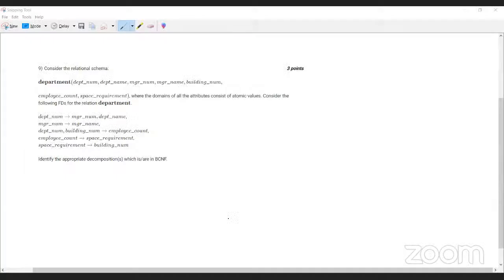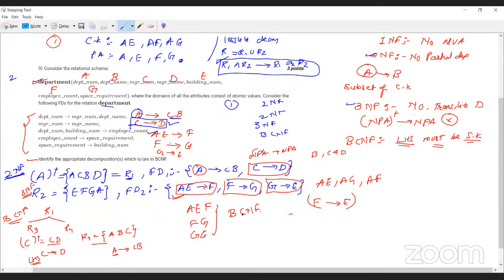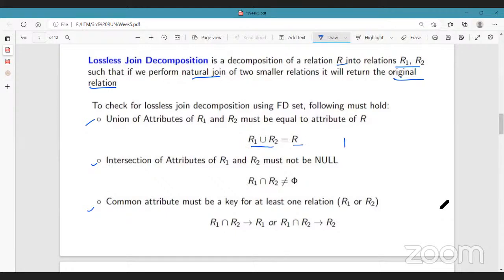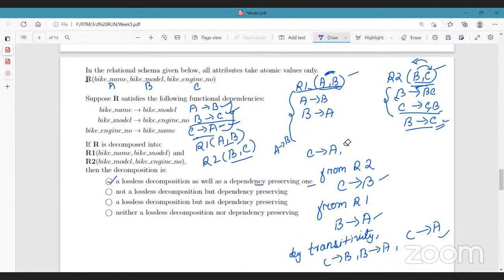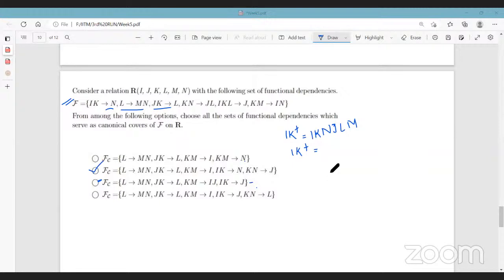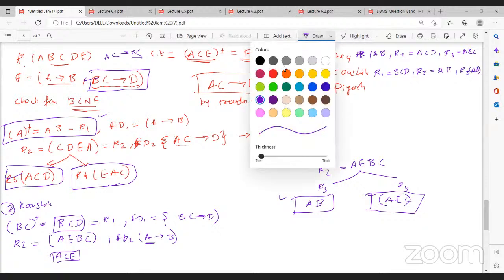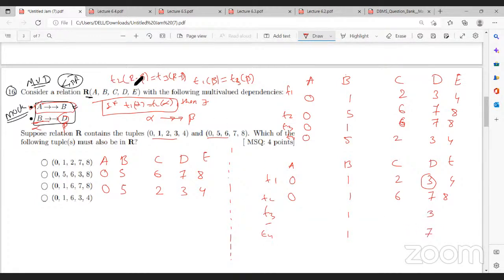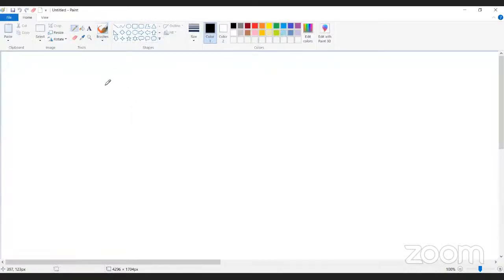DBMS - Quiz 2 Revision Session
0:00 5:00 Starting the session
5:00 40:40 Week 6- Practice Assignment Question 9(BCNF Concept)
40:40 49:03 Mock 2 Q8: Functional Dependency with Example
49:03 52:46 Mock 2 Q7 : How to find Candidate Key
52:46 1:09:21 Mock 2 Q4: Lossless Join Decomposition
1:09:21 1:21:00 Mock 2 Q9: Dependency Preserving with Example
1:21:00 1:48:16 Mock 2 Q11: Cannonical Cover with Example
1:48:16 1:58:18 Week 5- Graded Assignment Question 8
1:58:18 2:23:45 BCNF with examples (Important)
2:23:45 2:33:59 Mock 2 Q16: Multivalued Dependency Example
2:33:59 2:35:01 Week 6 Content Discussion
2:35:01 2:38:20 Week 7 Content Discussion
2:38:20 2:44:08 Mock 2 Q14: BST Example
2:44:08 2:50:44 Mock 2 Question 15
2:50:44 2:54:45 Mock 2 Question 13
2:54:45 2:55:50 Week 8 Overview (Content Discussion)